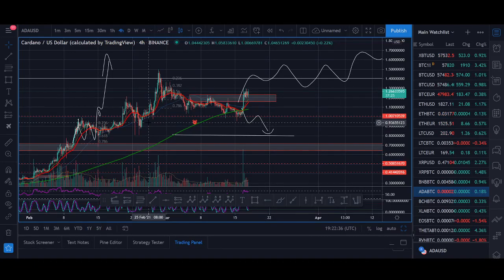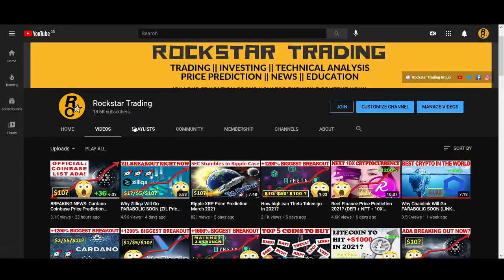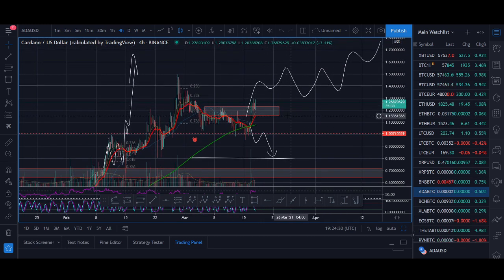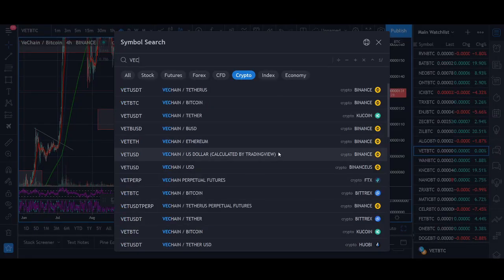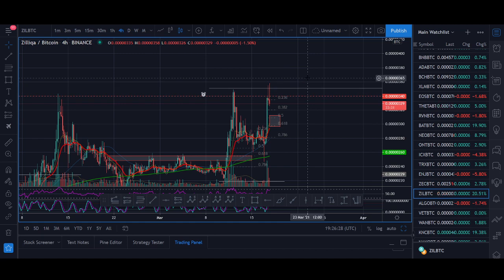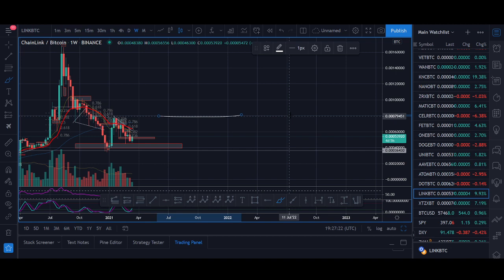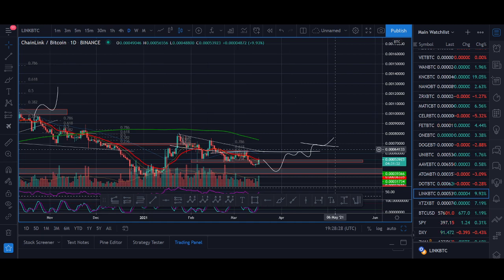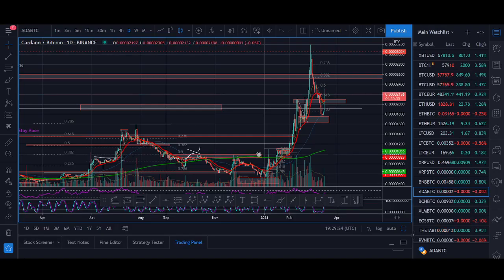Vechain (VET), Cardano (ADA), Chainlink (LINK), Zilliqa (ZIL) - Crypto Analysis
♥ BTC: 17isdB1axM3VB4w6kT4w53Kh7SHE24MeBv
♥ ETH: 0xb35c7a69c0f1aed0e017bf3f2e335868d82b01ef
♥ LTC: LayvBFb9dntcSsQrb8dKoWqd4B4mL8sooK

Regards,
Rocko